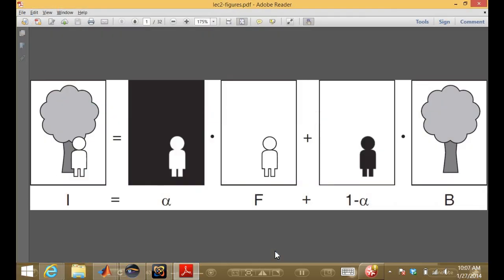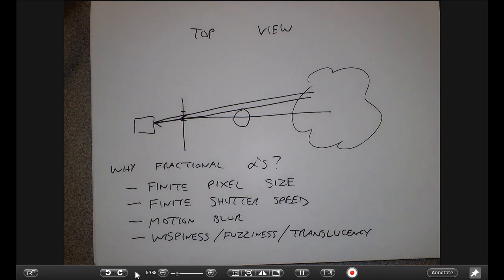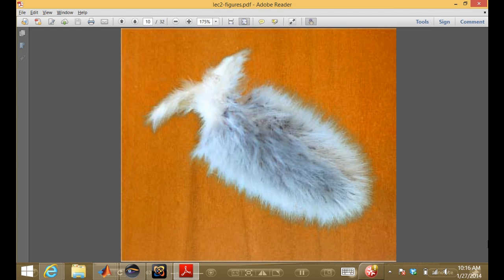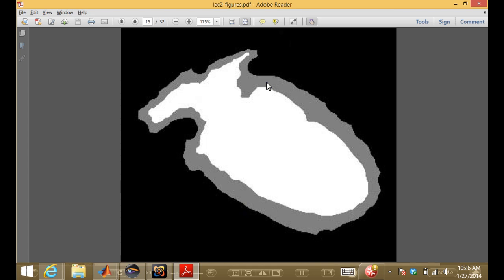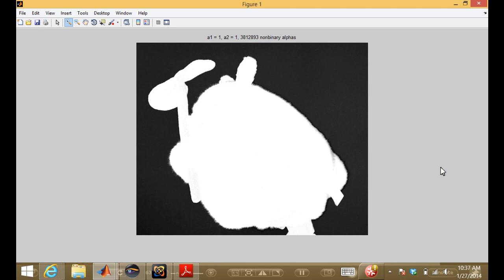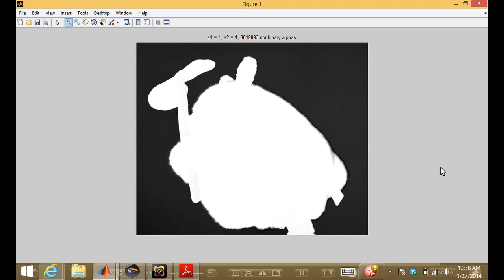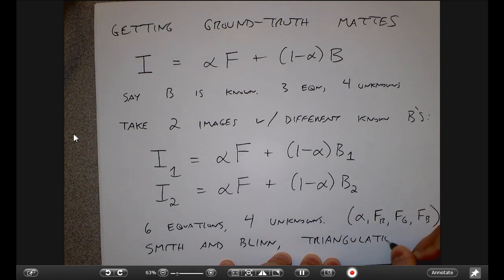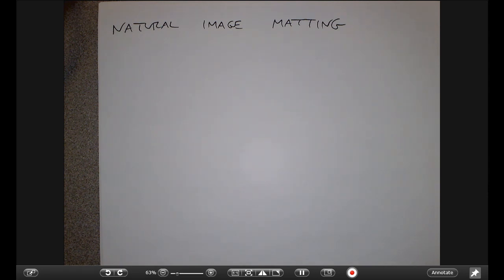CVFX Lecture 2: Bluescreen and Bayesian matting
ECSE-6969 Computer Vision for Visual Effects
Rich Radke, Rensselaer Polytechnic Institute
Lecture 2: Bluescreen and Bayesian matting (1/27/14)

0:00:02  Matting
0:00:41  The matting equation
0:04:41  Why are there non-binary alphas?
0:08:37  Hard segmentation vs. soft segmentation
0:11:58  Matting ambiguity
0:17:27  Trimaps
0:20:14  User strokes
0:20:48  Benchmarking matting algorithms
0:22:54  Bluescreen matting
0:32:39  Difference matting
0:36:40  Getting ground-truth mattes
0:45:07  Natural image matting
0:45:58  Bayesian matting
1:05:56  Distributions of F, B, and alpha

Key references:

A. Smith and J. Blinn. Blue screen matting. In ACM SIGGRAPH (ACM Transactions on Graphics), 1996.

Y.-Y. Chuang, B. Curless, D. Salesin, and R. Szeliski. A Bayesian approach to digital matting. In IEEE Computer Society Conference on Computer Vision and Pattern Recognition (CVPR), 2001.